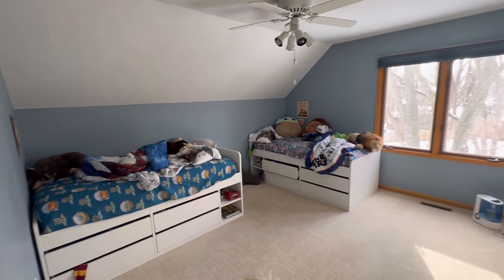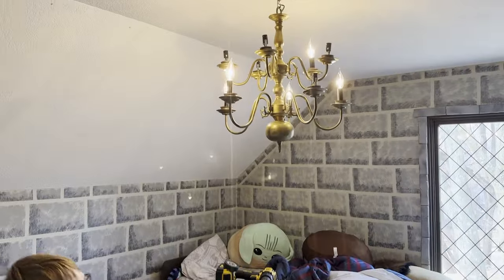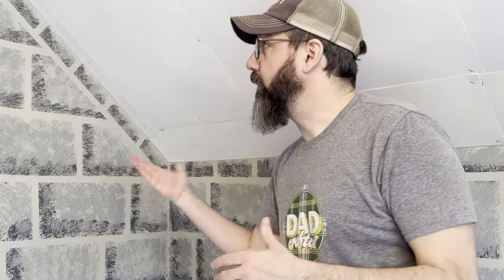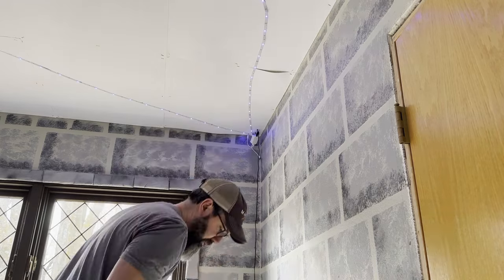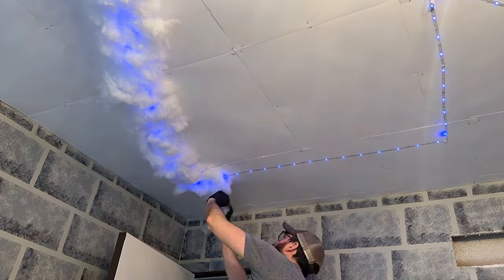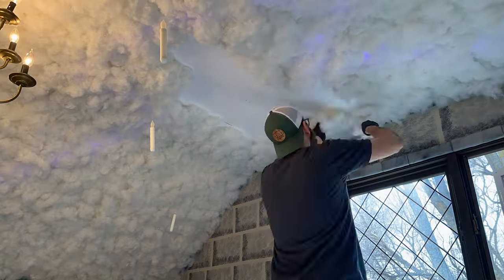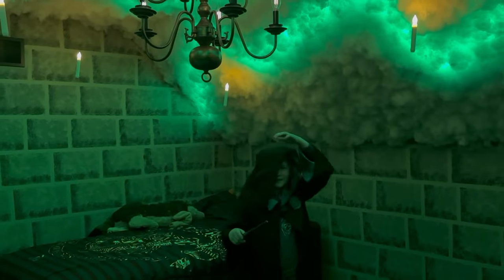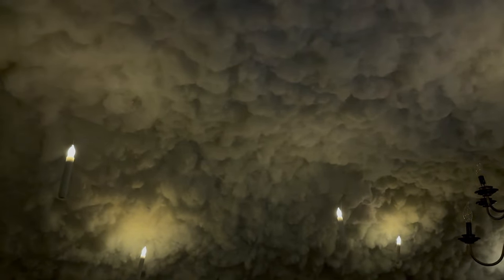Hogwarts Storm Cloud Ceiling | Harry Potter Bedroom Makeover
The Harry Potter bedroom transformation continues, as we take a regular white ceiling and make it look like the cloud-filled ceiling of the Great Hall in Hogwarts Castle! We used LED lights underneath a layer of Poly-Fil for the clouded sky effect! Complete with lightning effects and floating candles controlled by a wand!
Items Used:
LED Strip Lights
Spray Adhesive
Floating candles with wand
Poster board from Hobby Lobby
Acrylic paints from Michael's
Primer and dark brown spray paint

Tools used: Stapler, measuring tape, paint brushes